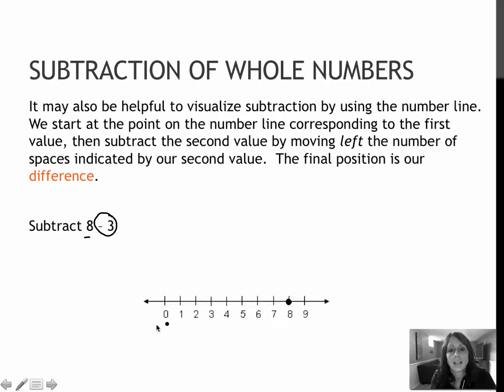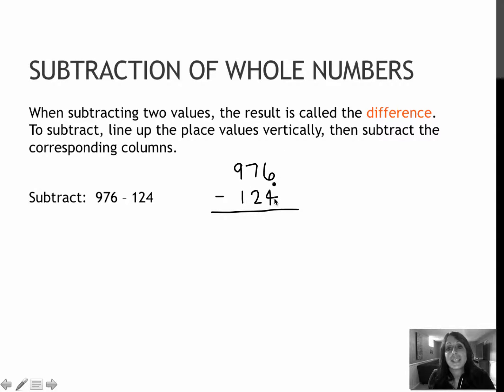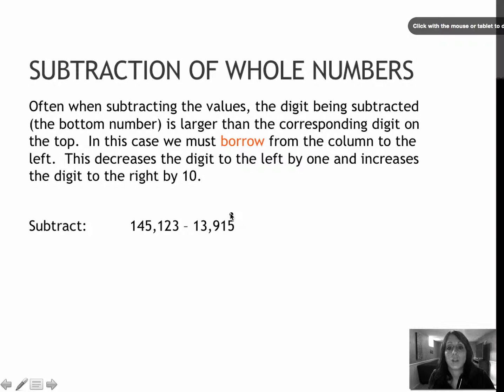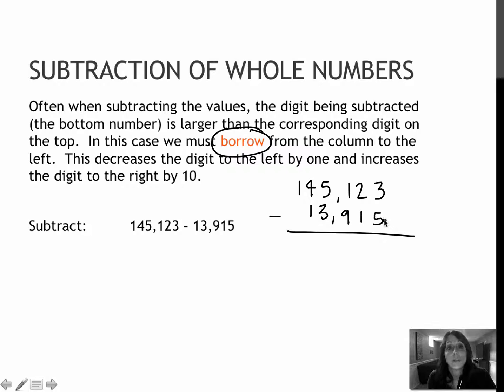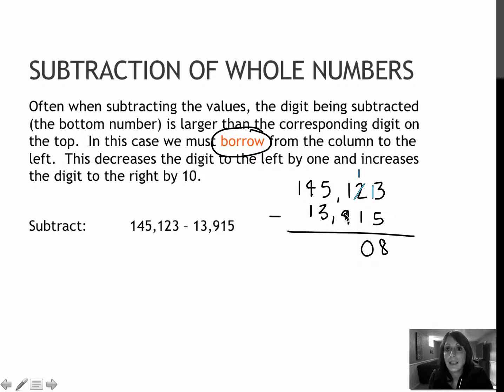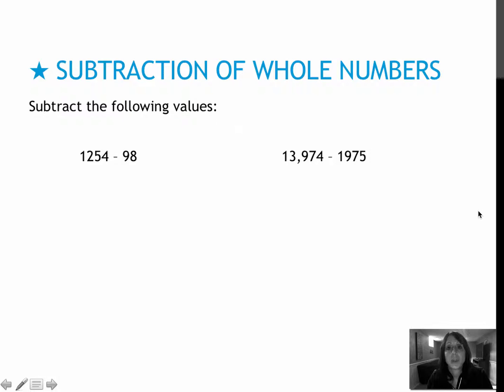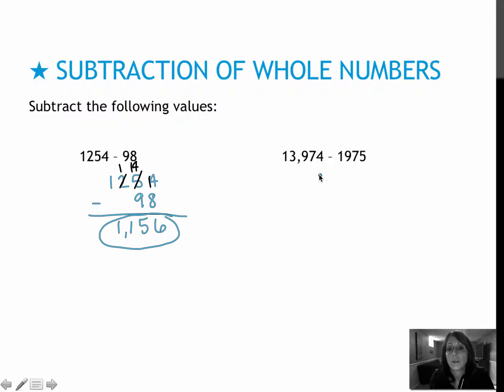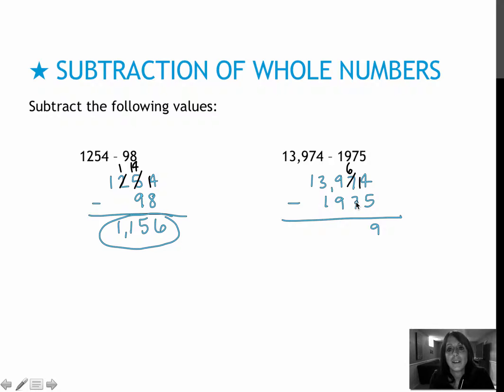07 Subtraction of Whole Numbers (1.3)